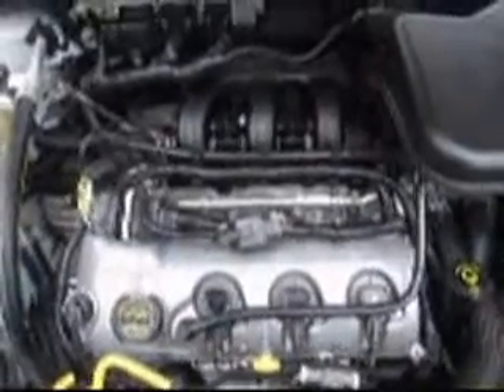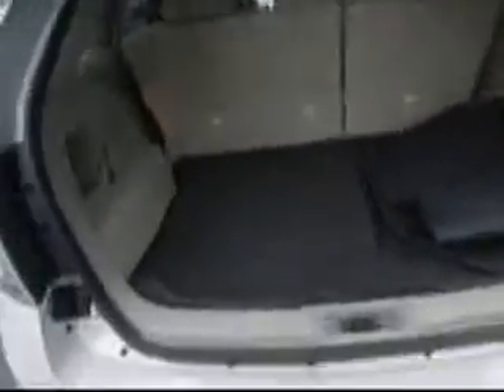2007 Ford Edge ontario OR Gentry Ford Lincoln Mercury Subaru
Gentry Ford Lincoln Mercury Subaru
1802 SW 4th Ave
Ontario, OR 97914

2007 Ford Edge SEL Plus
Engine: 3.5L V6
Trans: Automatic 6-Speed
Color: Tan
Mileage: 37,520